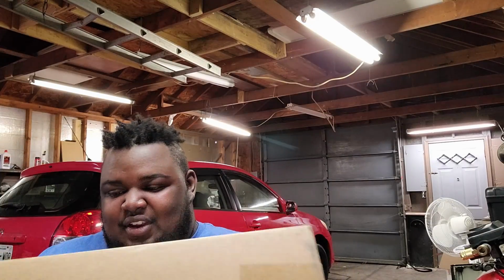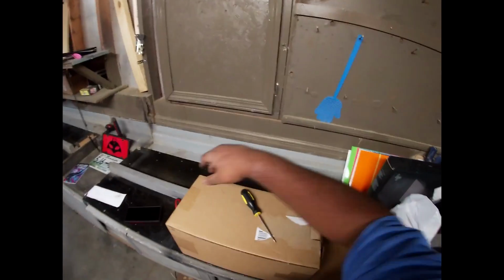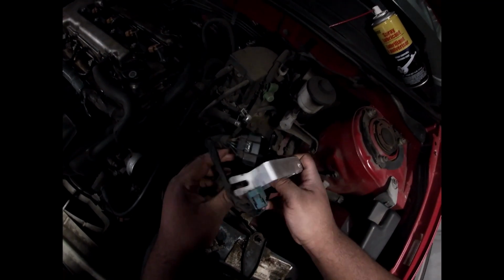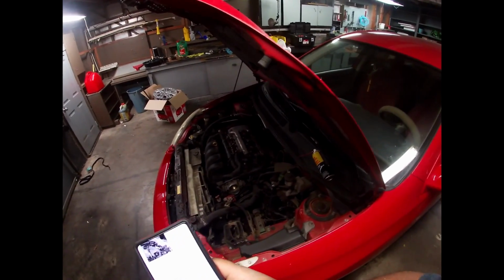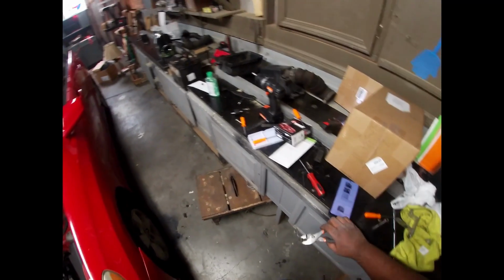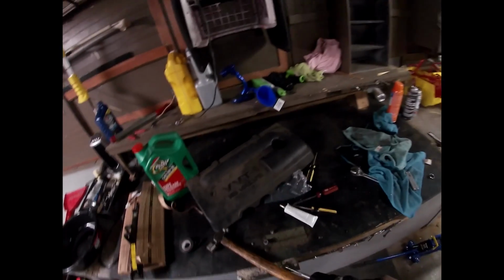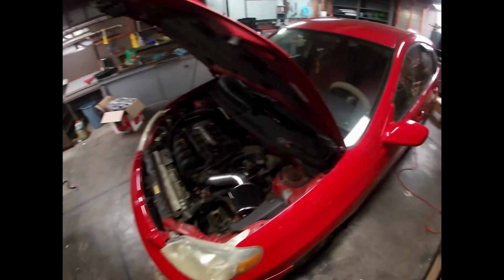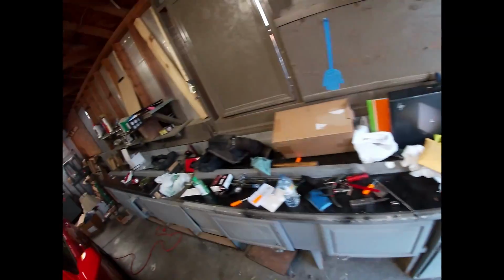Colder than Chicago( Matrix build pt.4)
Hello everyone! I hope you all enjoyed the video and happy new years eve!! I recorded this video a month ago and just didn't know when to upload it but I figured hey! might as well end the year with the first mod done to the matrix!

FOLLOW MY PAGES BELOW!!